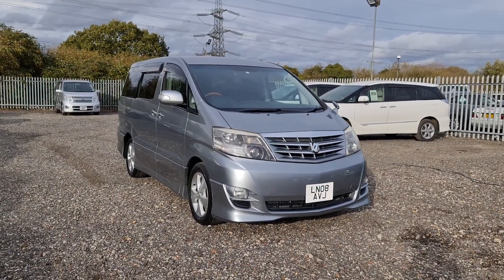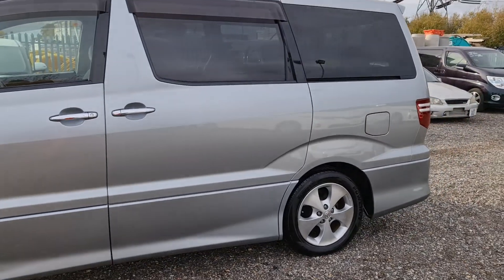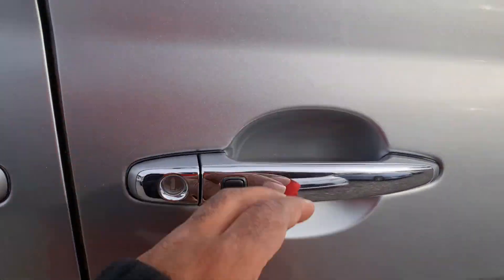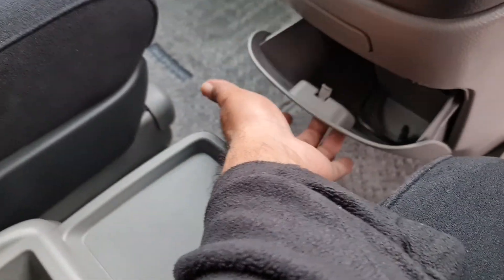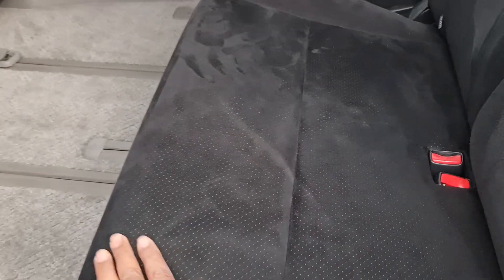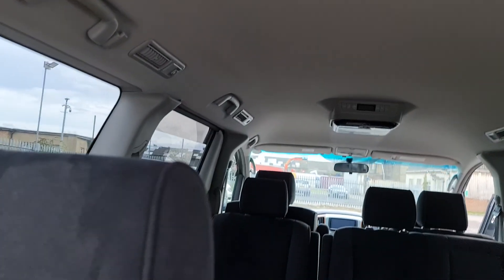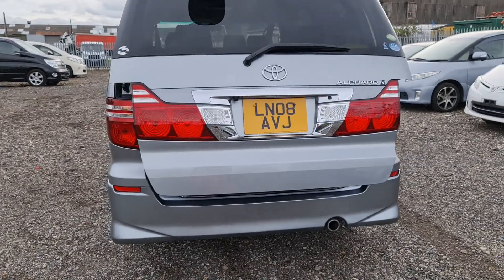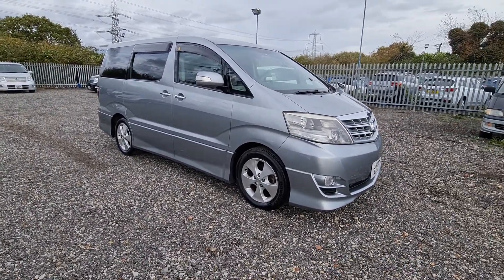2008 Toyota Alphard 2.4 Petrol 8 seats for sale in London